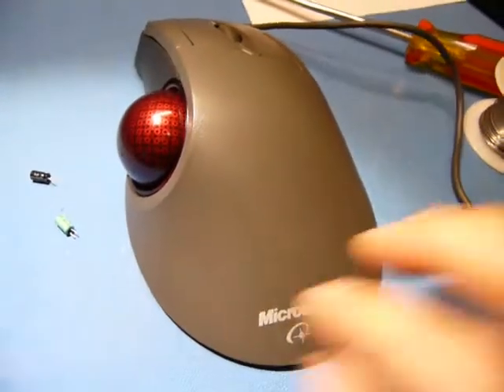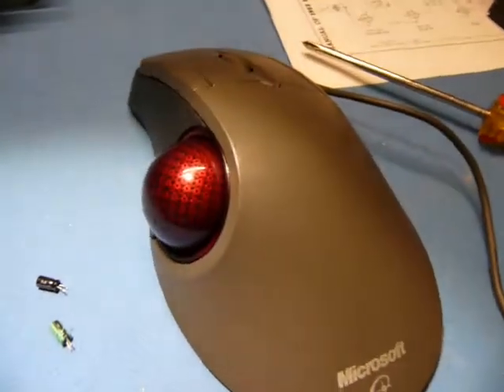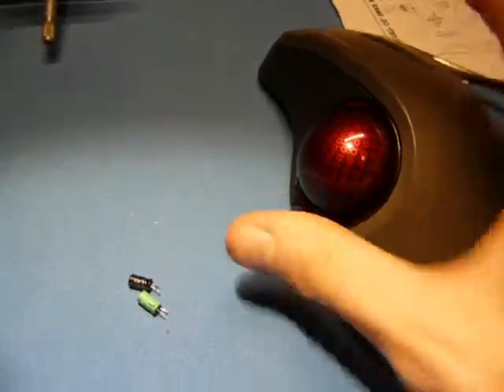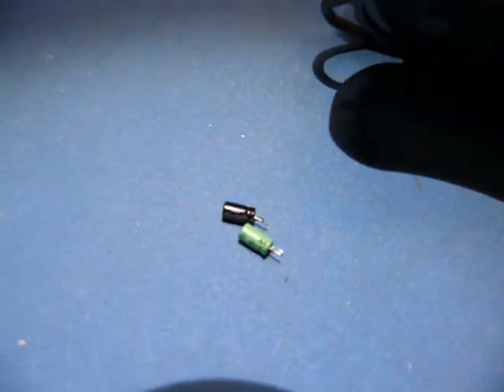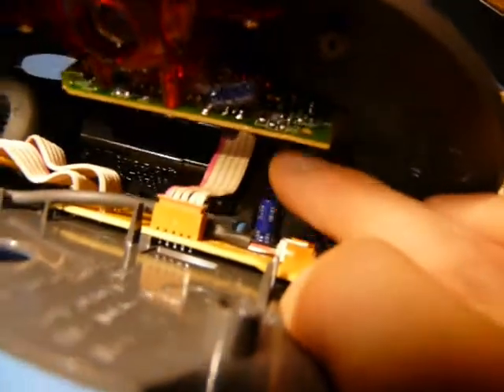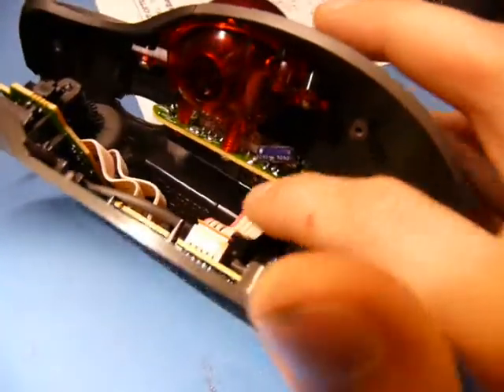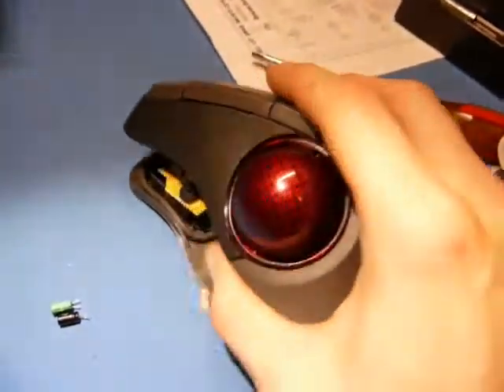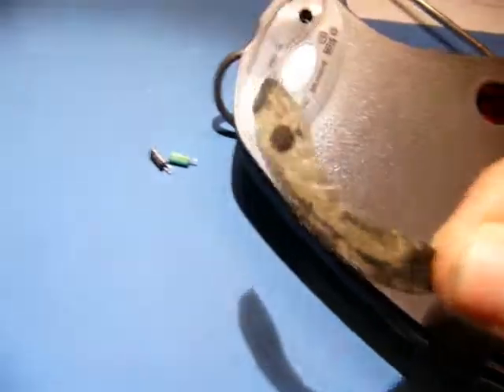Fixing a faulty Microsoft Trackball.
Bad caps as usual.